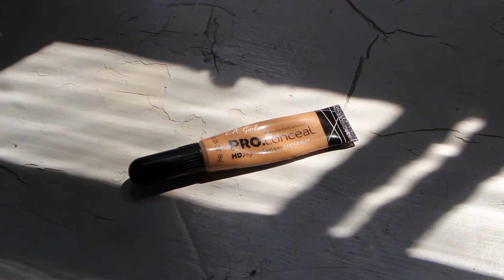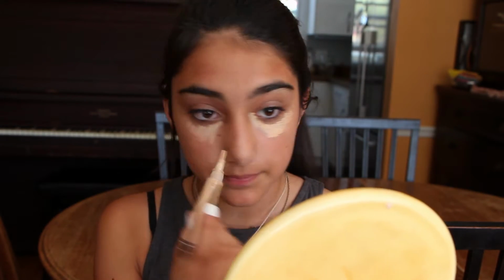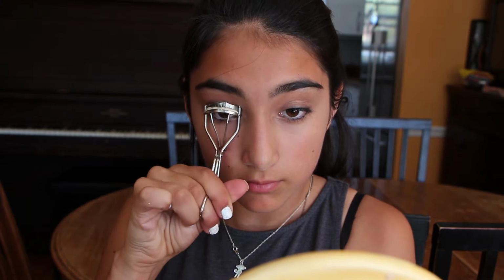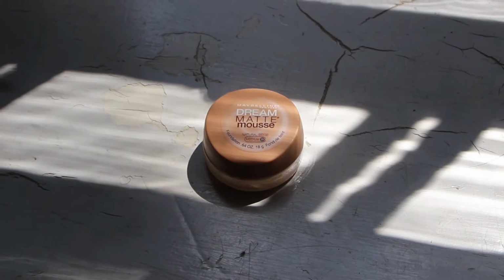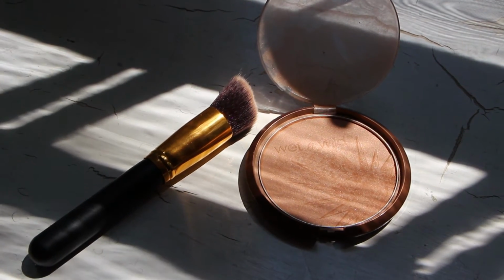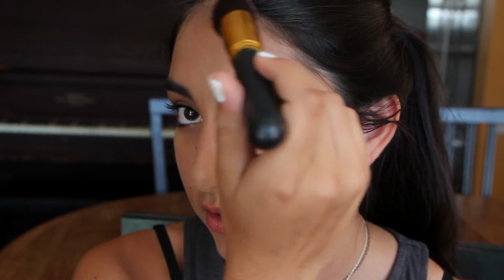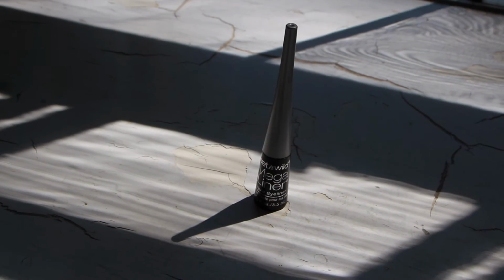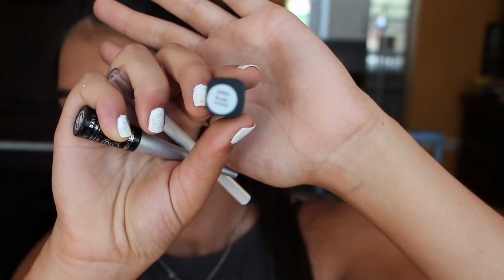MIDDLE SCHOOL MAKEUP 101 (6th, 7th, 8th Grade)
Today’s video is a middle school makeup tutorial! It includes my suggestions for 6th grade, 7th grade, and 8th grade makeup routines. It’s pretty simple, and you can definitely adjust it to your comfort level! I also talk to you guys about why I recommend these things for middle school, and about being free with makeup!

Products Used:

LA Girl HD Pro Concealer
Maybelline Great Lash Lots Of Lashes Mascara
Softlips Cube Lip Balm
Maybelline Dream Matte Mousse Foundation
Kiss My Face Moisturizer
Wet 'n’ Wild Coloricon Bronzer
Wet ’n’ Wild Coloricon Liquid Eyeliner
e.l.f. Eyeliner Pencil
e.l.f. Lip Balm SPF Sunscreen 15

xx Bella

comment requests for videossss